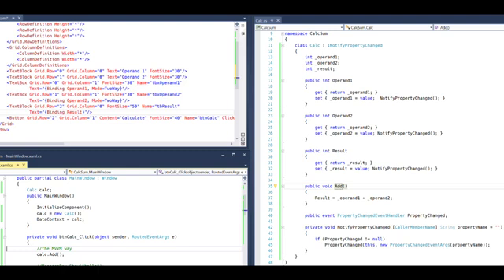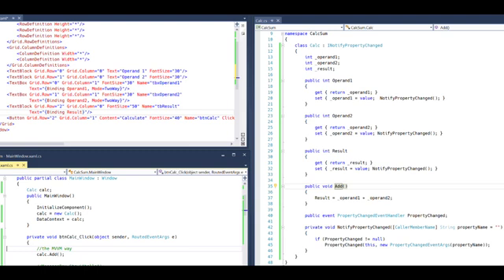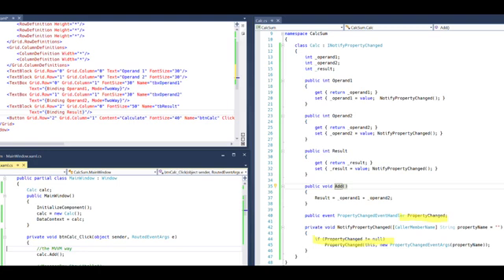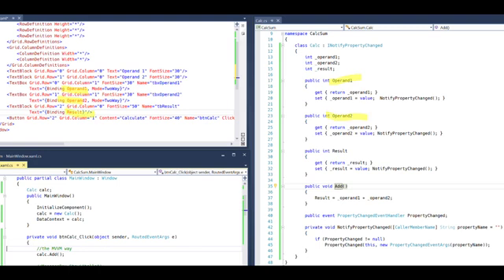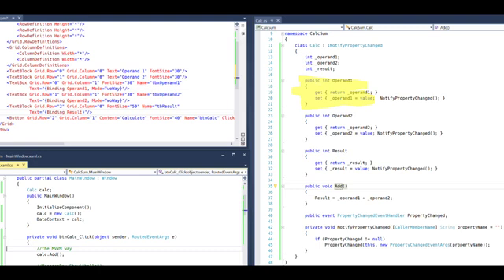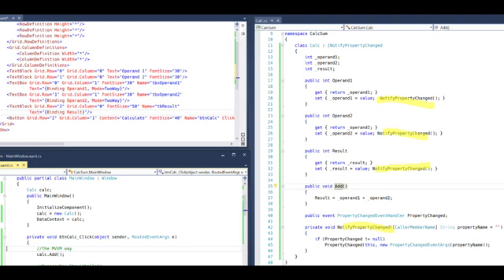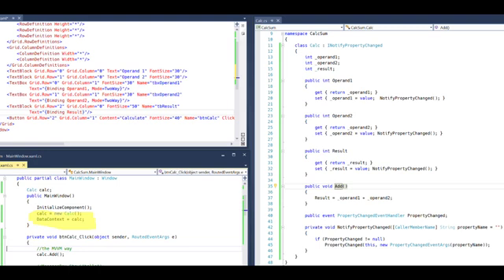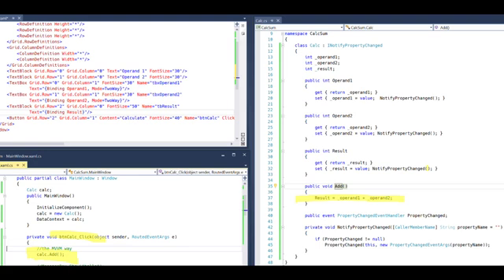10/10 MVVM Version